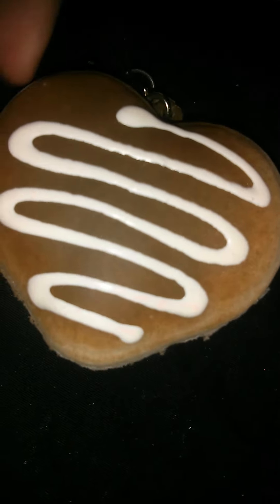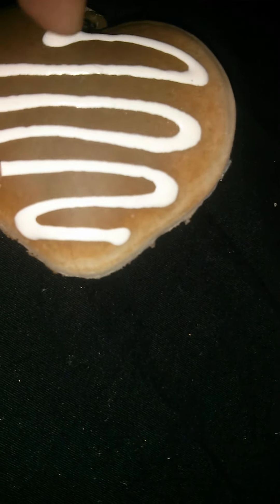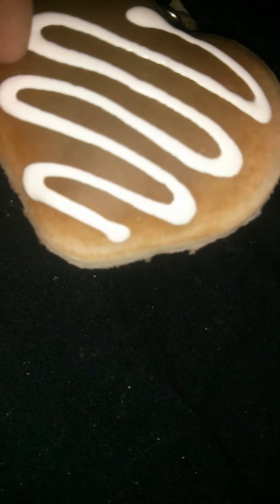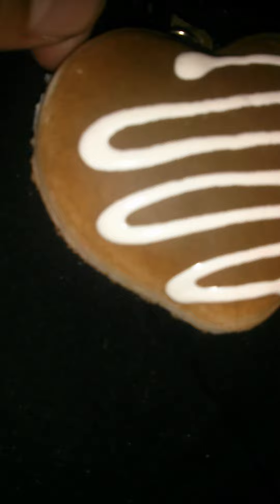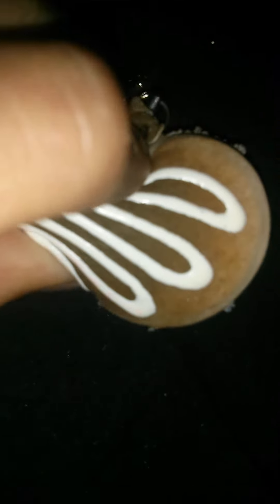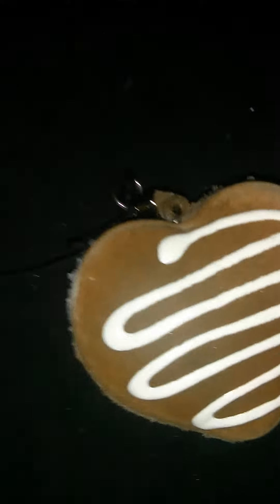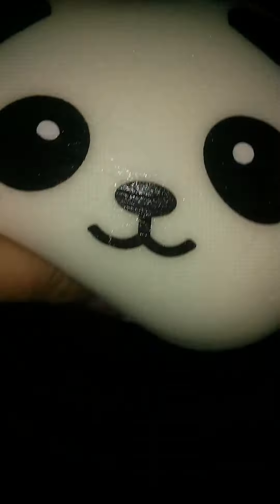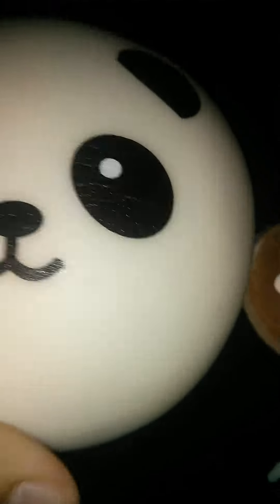first squishy video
hi guy I just wanted to let you know I am doing a Christmas vlog